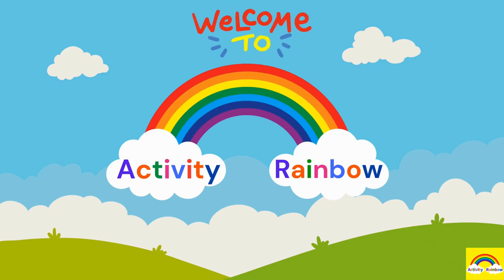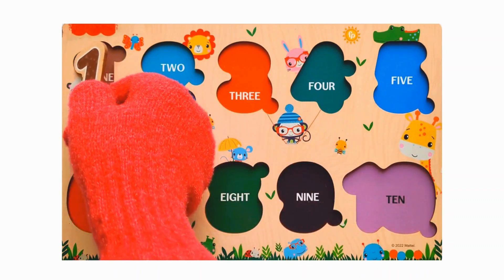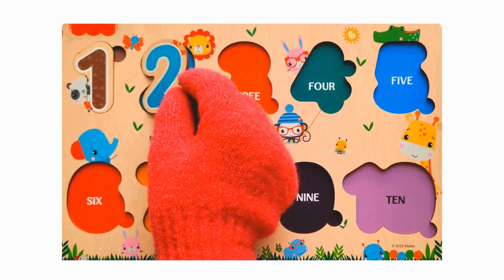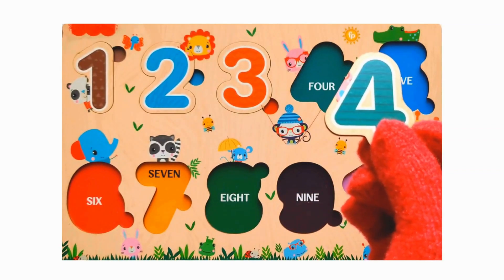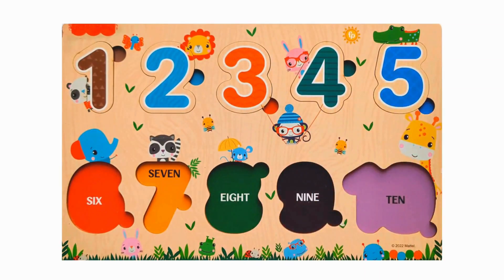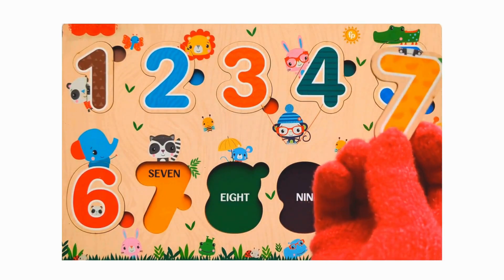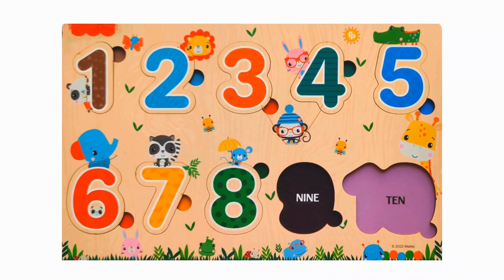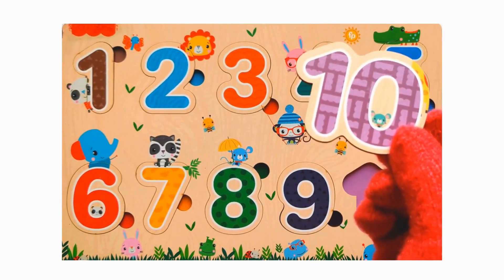Learn Numbers 1 to 10 | 123 Numbers and Color learning activity for kids |Educational video for kids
This video will help kids/toddlers to learn Numbers from 1 to 10 and Colors.

1
2
3
4
5
6
7
8
9
10